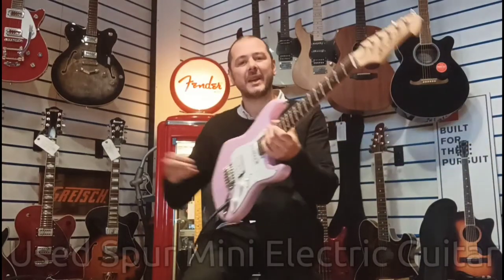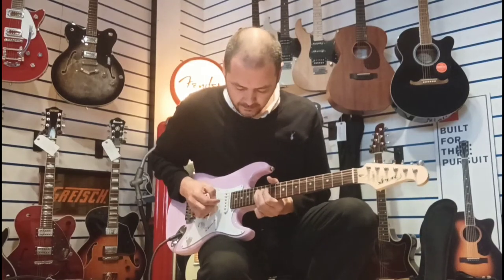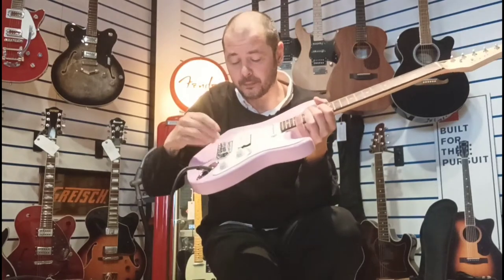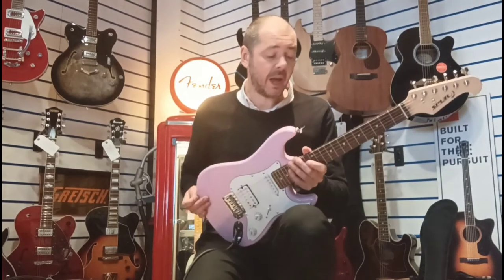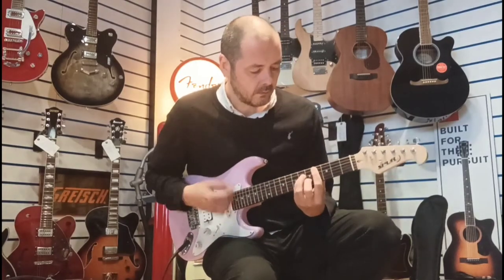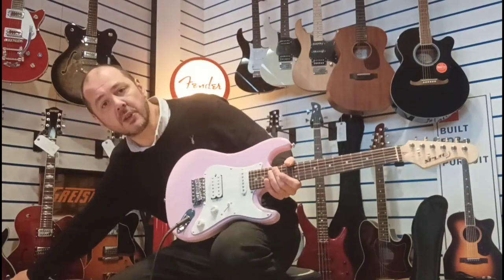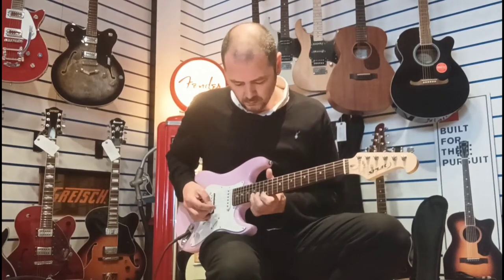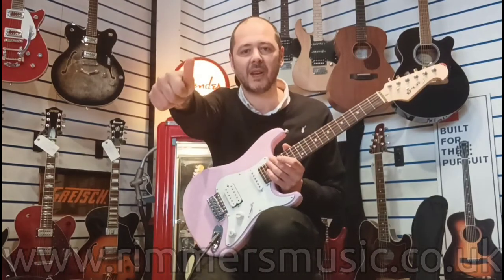Spur Mini, Pink Electric Guitar - Rimmers Music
Here we have Kev showing you this great, used beginners/children's guitar - Spur Mini, that comes with it's own fitted gig bag.

Ideal for beginners, children or as a lightweight travel guitar. It features 2 pick ups: a humbucker in the bridge position and a single coil at the neck. These can be switched between for different tones by using the 3-way pick up selector. It has two control knobs: volume & tone. It also comes with its own fitted, padded gig bag with pockets, handles and straps.

“Although this guitar is second hand, it has never been used, and is like new. There are no dints, marks or scratches anywhere on this great little instrument. It plays well and sounds really good.” Kev Atherton - RIMMERS MUSIC